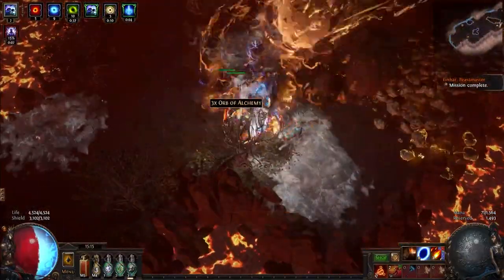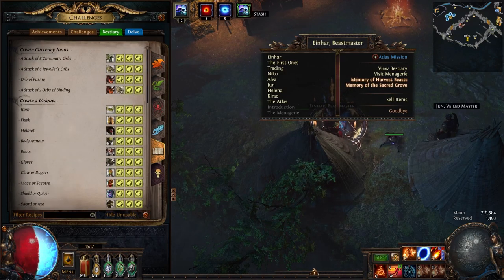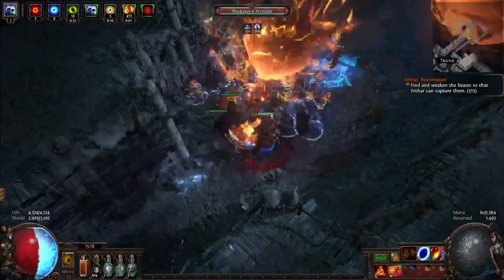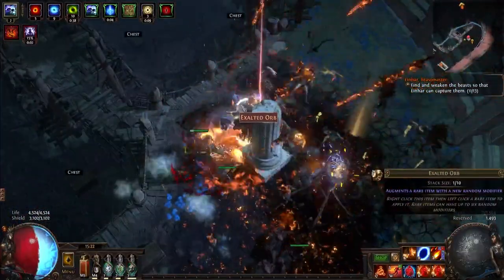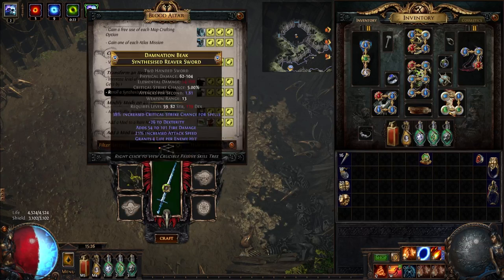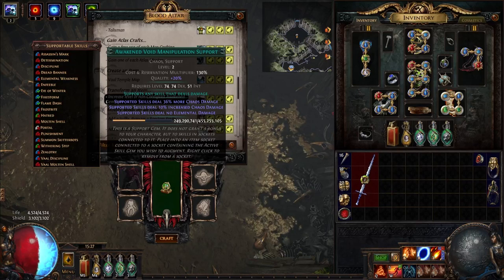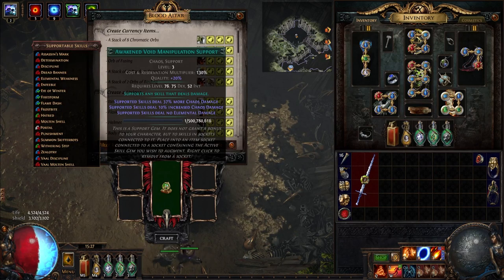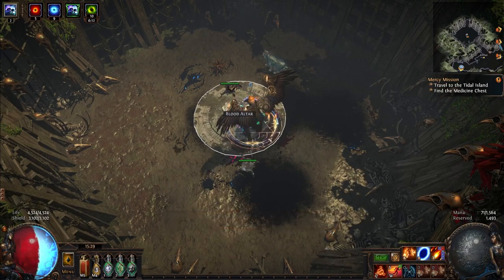[3.21 - Crucible League] Einhar's Memory of Harvest Beasts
Einhar's Memory of Harvest Beasts brings Harvest monsters in as Red Beasts in the Beastiary mechanic. This brings a whole slew of new crafting options to the Beastiary and we take the time to look through them.